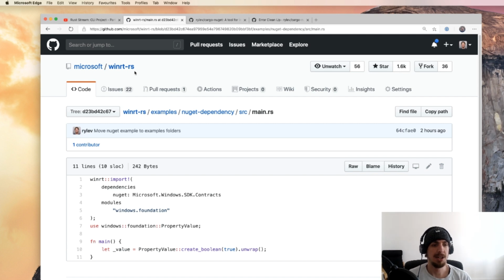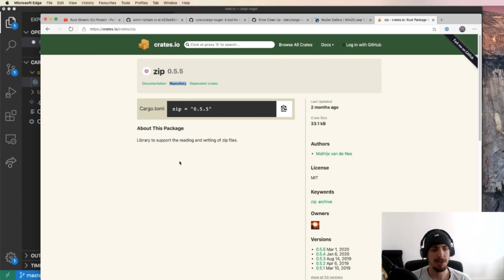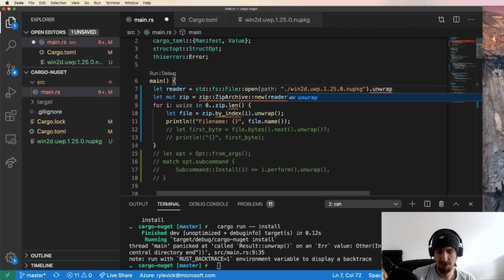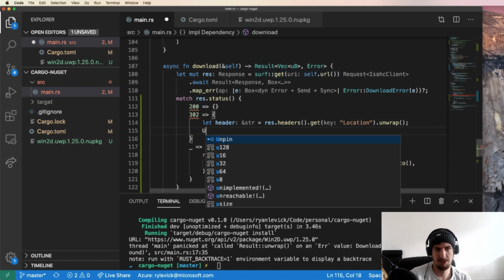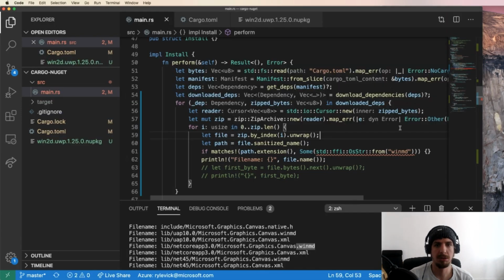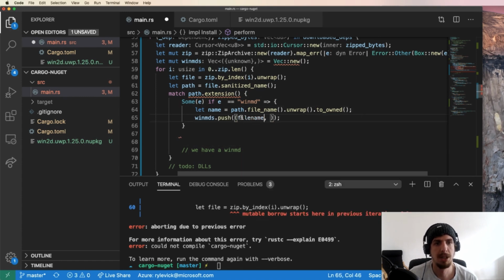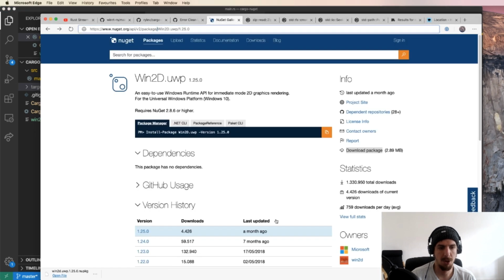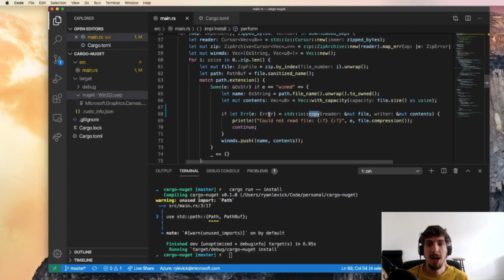Rust Stream: CLI Project - Part 2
In this video I continue working on a CLI project in Rust. The video begins with a bit of explanation on why the project is needed, and then we continue building a CLI for downloading NuGet packages based on dependencies specified in the Cargo.toml file.

We cover lots of topics including the zip library, error handling and more!

This is part 2 of a two part series.